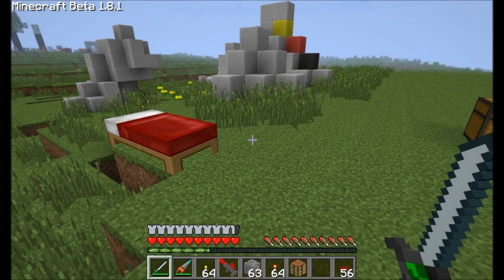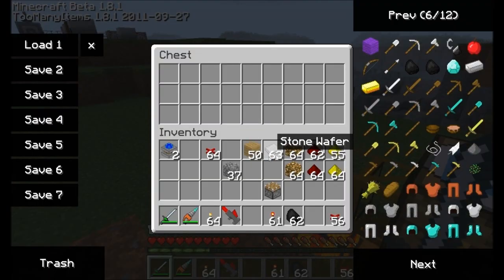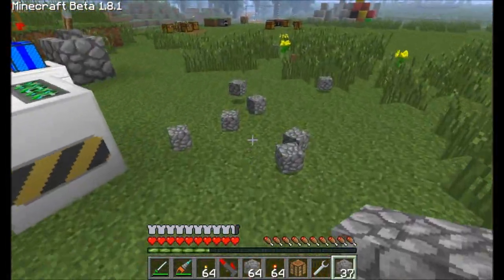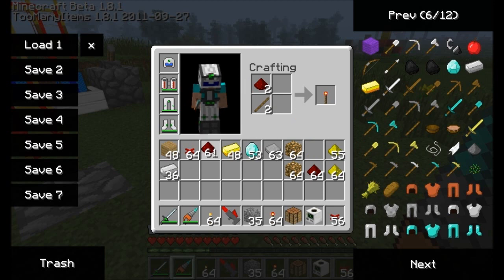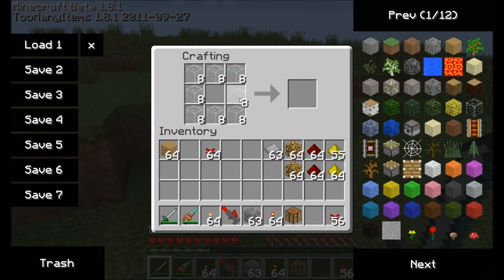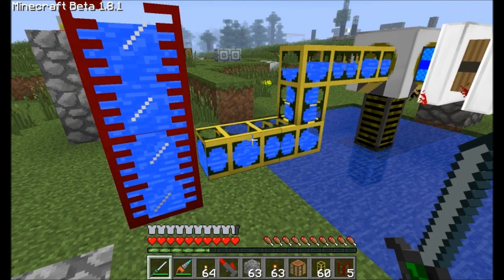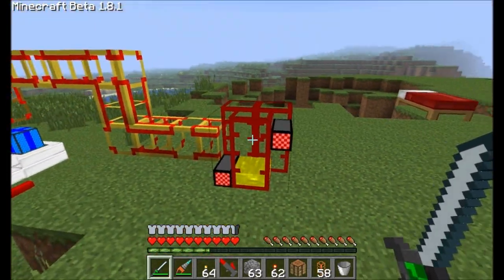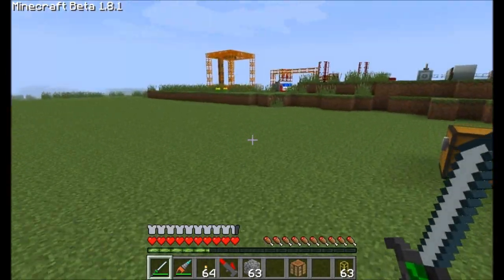Buildcraft Tutorial - Machines Part 1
-- Tell um Direwolf sent ya!

Check out the tutorial on Buildcraft Machines Part 1 -- Part 2 will cover everything not shown here :).  Enjoy!!